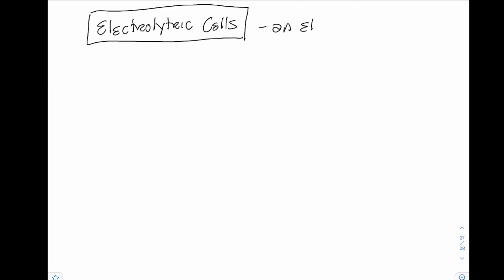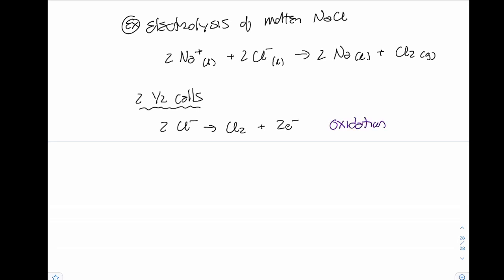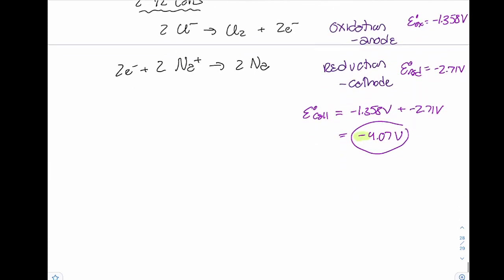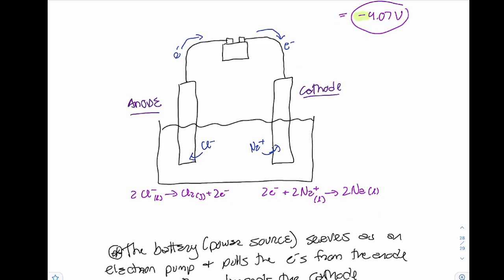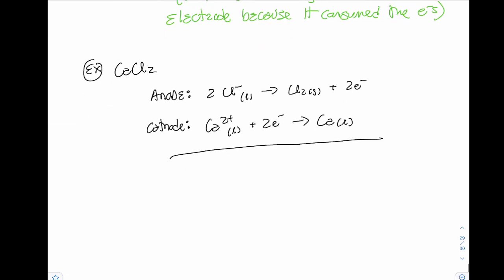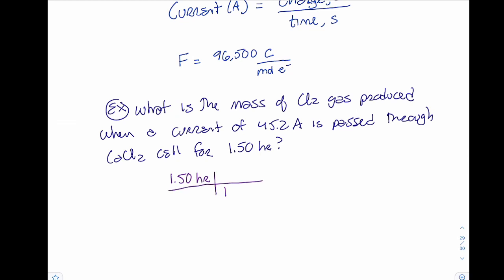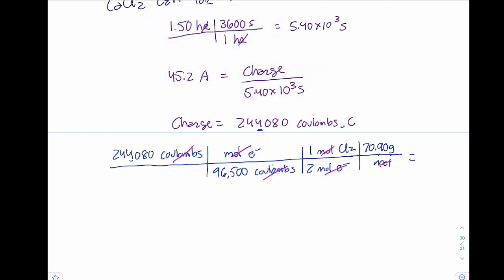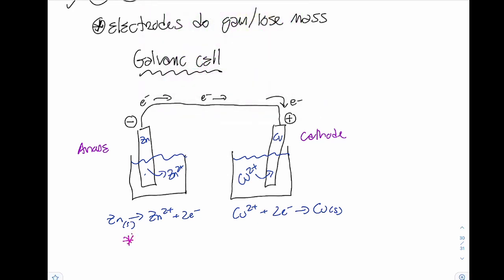CHM152: CH17.V9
electrolytic cells